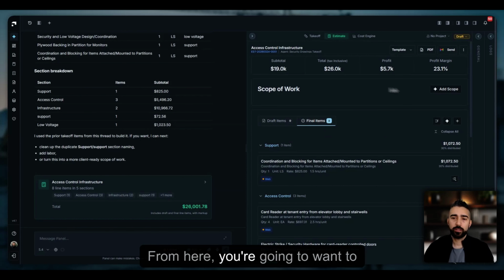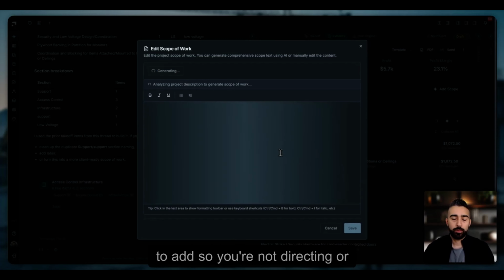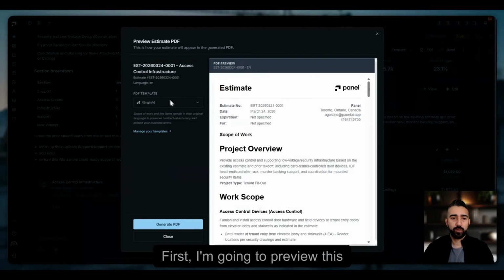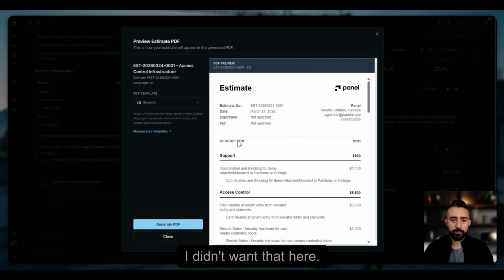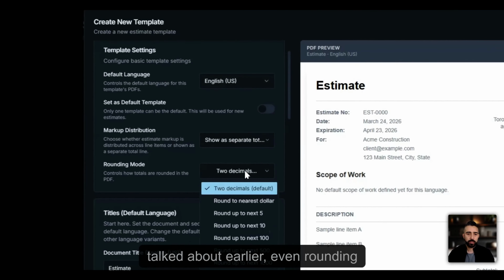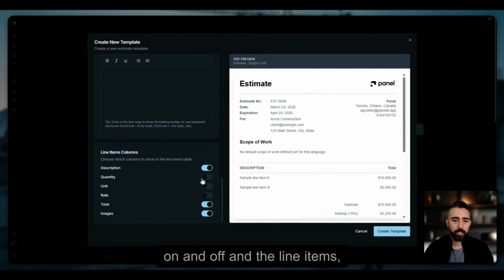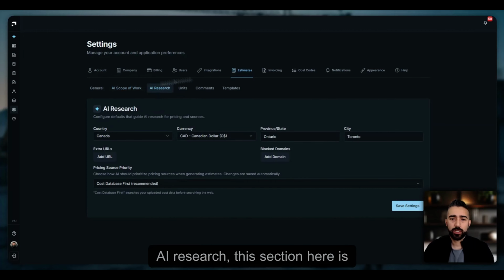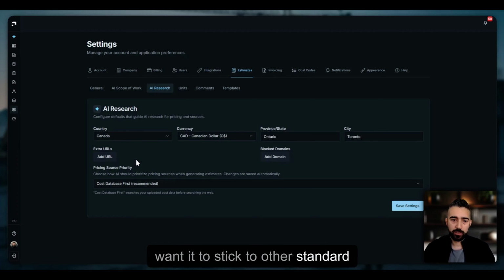AI Scope of Work Generator for Construction (Proposal & Estimate Demo) | Panel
Learn how to generate a complete scope of work using AI in Panel. This walkthrough shows how your estimate is transformed into a structured, client-ready proposal with inclusions, exclusions, and formatting handled automatically.

In this demo, you’ll see how to:

Generate a scope of work directly from your estimate
Use AI to structure inclusions, exclusions, and project details
Customize templates with your branding, layout, and language
Create clean, client-ready proposals with line items and summaries
Adjust estimate settings including markups, rounding, and formatting
Standardize scope of work templates across your organization

Panel uses your estimate data, settings, and AI prompts to create consistent, professional proposals—ready for review and delivery.

0:00 Generate a Scope of Work (AI)
0:54 Customize Estimate Templates & PDF Output
2:46 Estimate Settings & Advanced Configuration